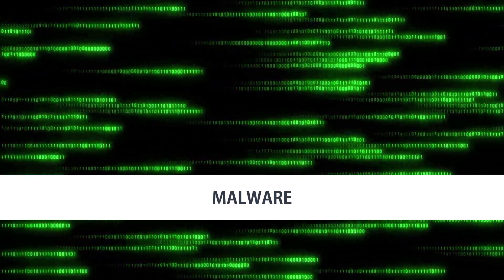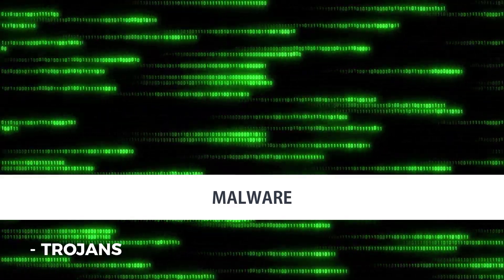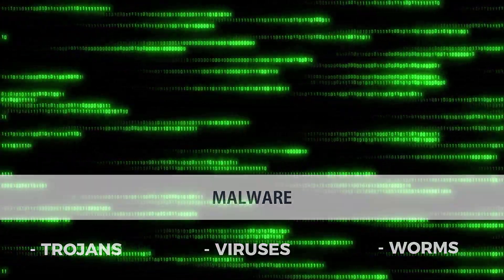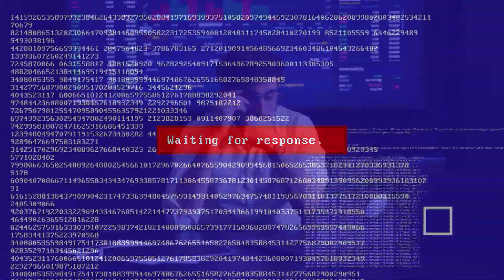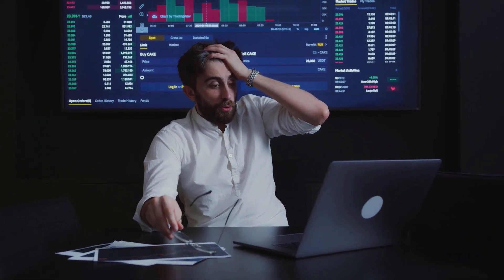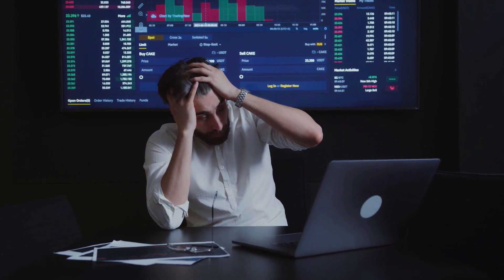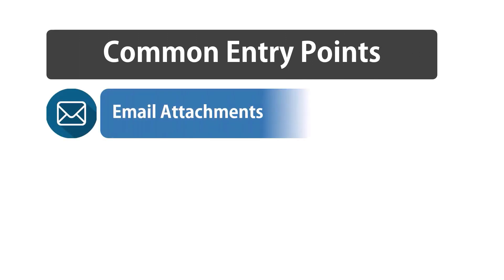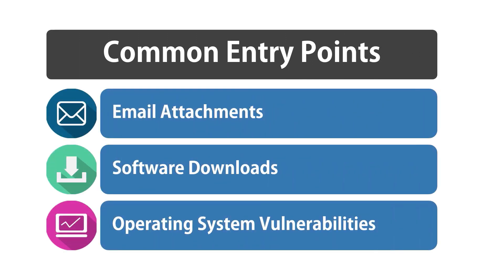IdentityMaxx - Malware Training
Malware, short for “malicious software,” refers to any intrusive software developed by cybercriminals (often called “hackers”) to steal data and damage or destroy computers and computer systems. Examples of common malware include viruses, worms, Trojan viruses, spyware, adware, and ransomware. Recent malware attacks have exfiltrated data in mass amounts.

How do I protect my network against malware?
Typically, businesses focus on preventative tools to stop breaches. By securing the perimeter, businesses assume they are safe. Some advanced malware, however, will eventually make their way into your network. As a result, it is crucial to deploy technologies that continually monitor and detect malware that has evaded perimeter defenses. Sufficient advanced malware protection requires multiple layers of safeguards along with high-level network visibility and intelligence.

How do I detect and respond to malware?
Malware will inevitably penetrate your network. You must have defenses that provide significant visibility and breach detection. In order to remove malware, you must be able to identify malicious actors quickly. This requires constant network scanning. Once the threat is identified, you must remove the malware from your network. Today's antivirus products are not enough to protect against advanced cyber threats. Learn how to update your antivirus strategy.

7 Types of malware
Virus
Viruses are a subgroup of malware. A virus is malicious software attached to a document or file that supports macros to execute its code and spread from host to host. Once downloaded, the virus will lay dormant until the file is opened and in use. Viruses are designed to disrupt a system’s ability to operate. As a result, viruses can cause significant operational issues and data loss.

Worms
Worms are a malicious software that rapidly replicates and spreads to any device within the network. Unlike viruses, worms do not need host programs to disseminate. A worm infects a device via a downloaded file or a network connection before it multiplies and disperses at an exponential rate. Like viruses, worms can severely disrupt the operations of a device and cause data loss.

Trojan virus
Trojan viruses are disguised as helpful software programs. But once the user downloads it, the Trojan virus can gain access to sensitive data and then modify, block, or delete the data. This can be extremely harmful to the performance of the device. Unlike normal viruses and worms, Trojan viruses are not designed to self-replicate.

Spyware
Spyware is malicious software that runs secretly on a computer and reports back to a remote user. Rather than simply disrupting a device’s operations, spyware targets sensitive information and can grant remote access to predators. Spyware is often used to steal financial or personal information. A specific type of spyware is a keylogger, which records your keystrokes to reveal passwords and personal information.

Adware
Adware is malicious software used to collect data on your computer usage and provide appropriate advertisements to you. While adware is not always dangerous, in some cases adware can cause issues for your system. Adware can redirect your browser to unsafe sites, and it can even contain Trojan horses and spyware. Additionally, significant levels of adware can slow down your system noticeably. Because not all adware is malicious, it is important to have protection that constantly and intelligently scans these programs.

Ransomware
Ransomware is malicious software that gains access to sensitive information within a system, encrypts that information so that the user cannot access it, and then demands a financial payout for the data to be released. Ransomware is commonly part of a phishing scam. By clicking a disguised link, the user downloads the ransomware. The attacker proceeds to encrypt specific information that can only be opened by a mathematical key they know. When the attacker receives payment, the data is unlocked.

Fileless malware
Fileless malware is a type of memory-resident malware. As the term suggests, it is malware that operates from a victim’s computer’s memory, not from files on the hard drive. Because there are no files to scan, it is harder to detect than traditional malware. It also makes forensics more difficult because the malware disappears when the victim computer is rebooted. In late 2017, the Cisco Talos threat intelligence team posted an example of fileless malware that they called DNSMessenger.